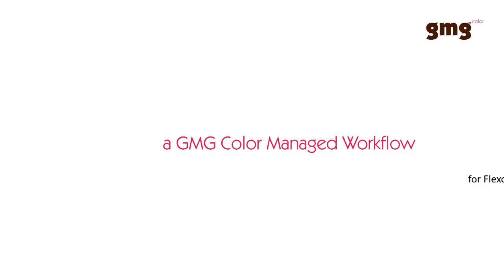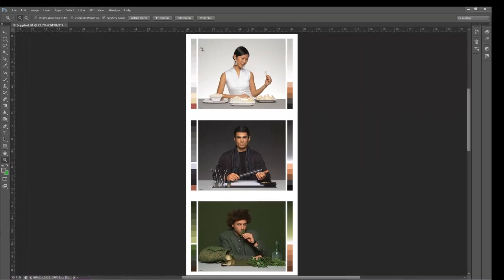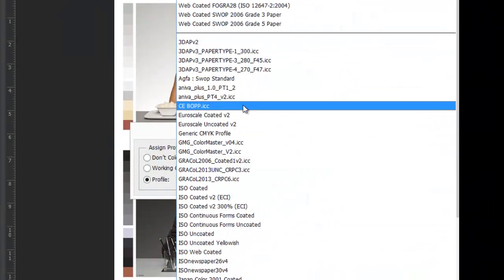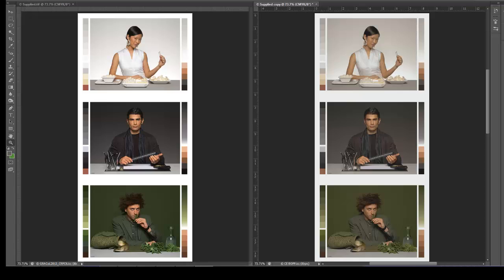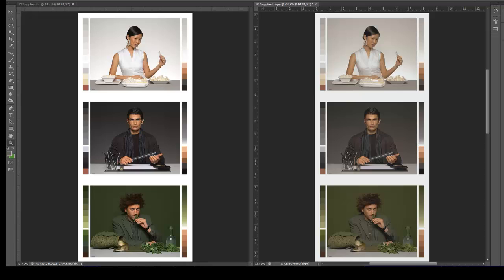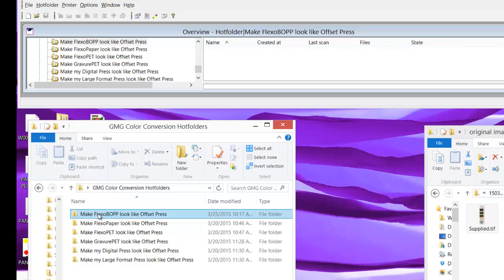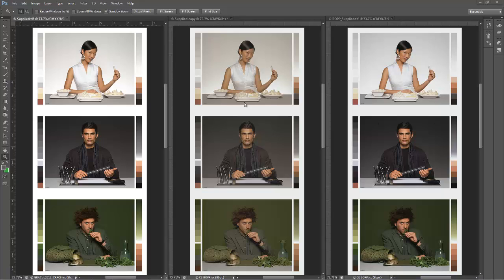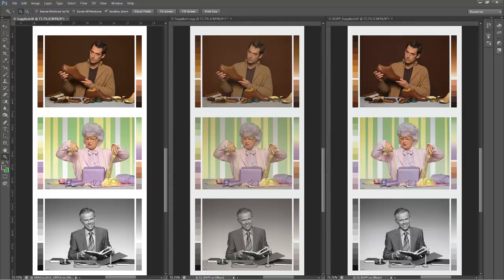GMG ColorServer for Flexo V6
Create uniform color standards with a GMG color managed workflow for flexo. Explore soft proofing and color matching in a few simple steps.